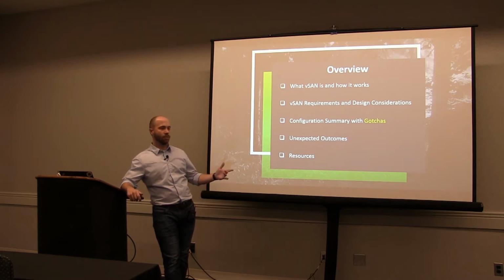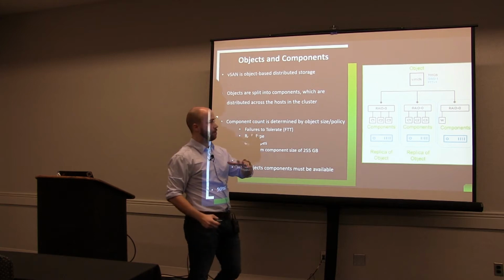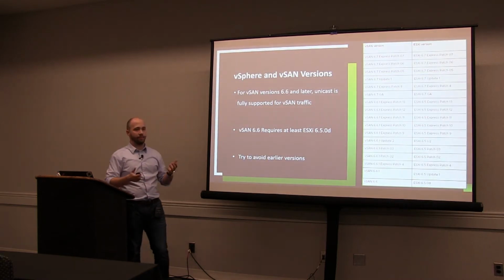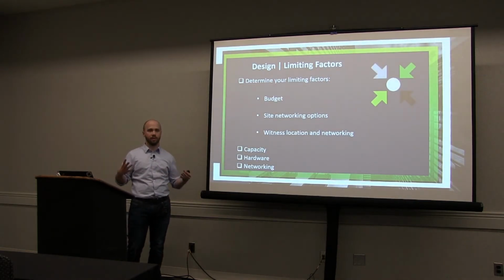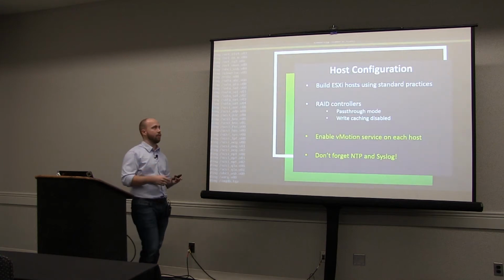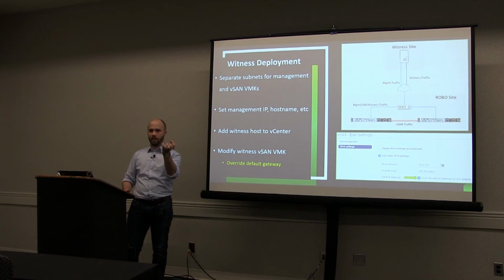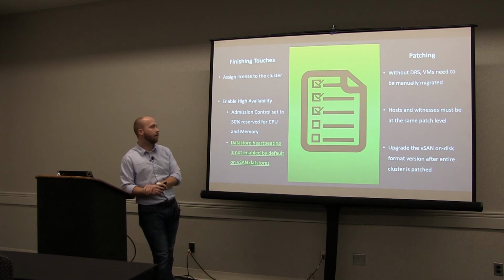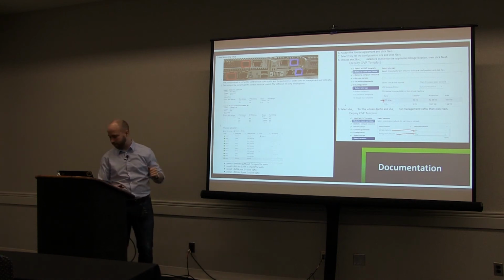Wes Milliron @WesMilliron - Lessons learned planning and implementing 2 Node vSAN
Wes Milliron @WesMilliron presents "Lessons learned planning and implementing 2 Node vSAN" for the Columbus VMUG.

*About vBrownBag*

*vBrownBag TechTalks*